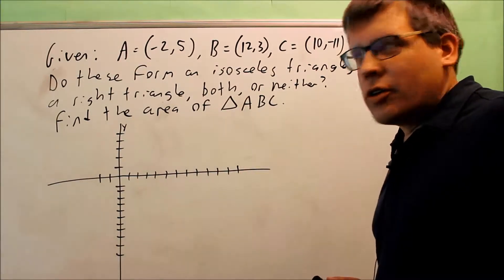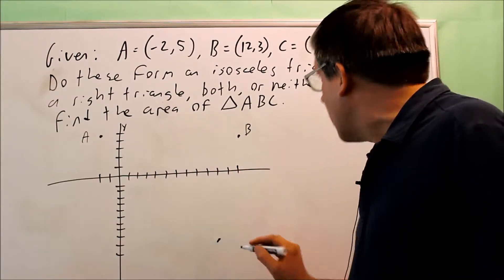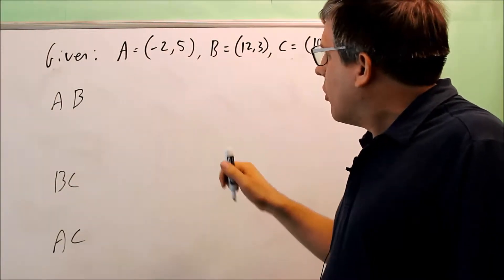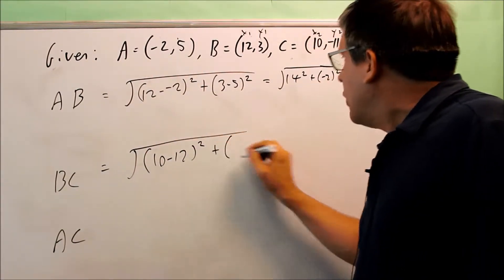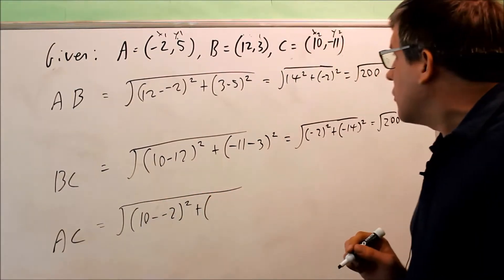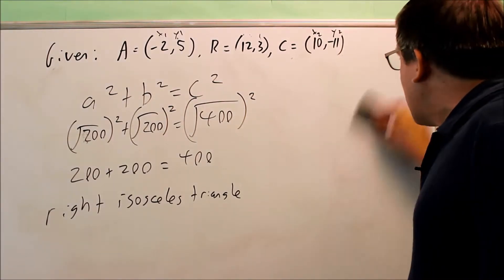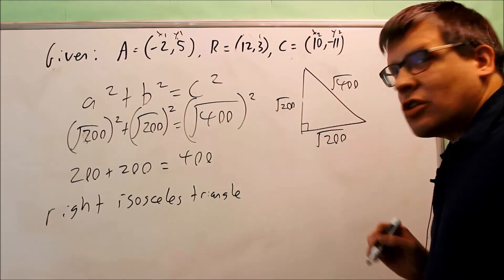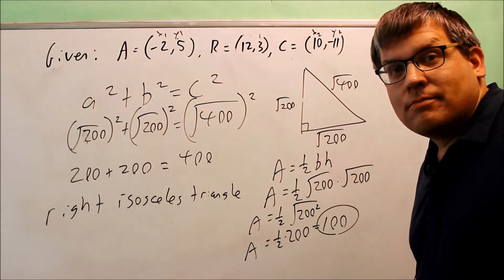Triangles and the Distance Formula